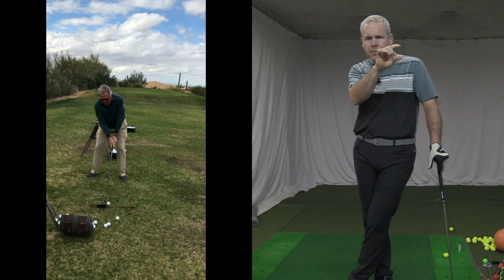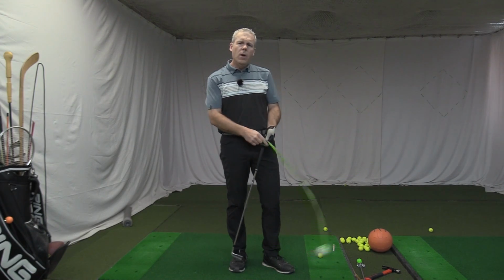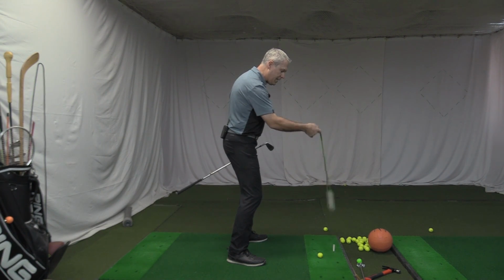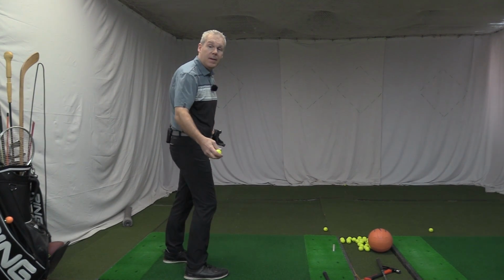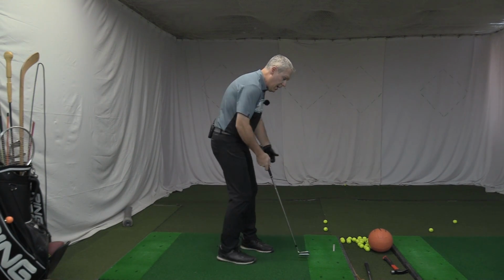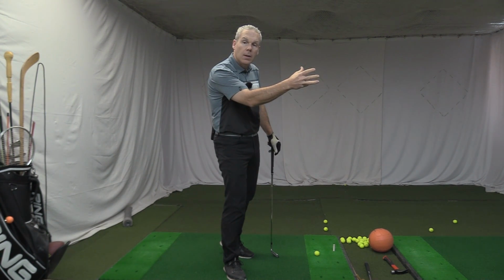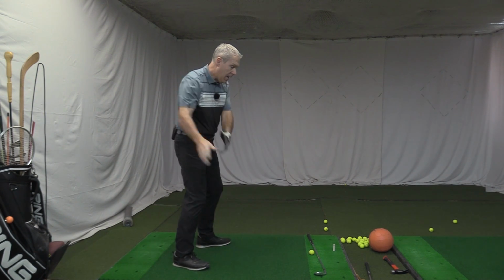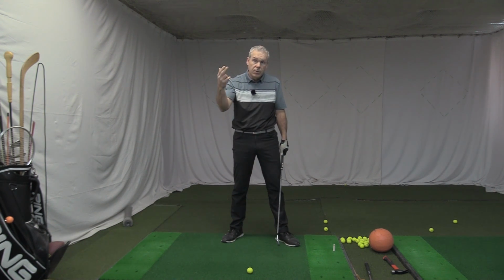SENIOR SWING ANALYSIS-GET MORE OUT OF YOUR BODY!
This is a super lesson for SENIORS WHO WANT MORE DISTANCE!!  All players above 45 who have been loosing distance and can NO LONGER RELY ON THEIR BRUTE STRENGTH to hit their shots will absolutely love the content in this video; this is golf at it’s very best with NO MENTAL OR PHYSICAL STRAIN needed.  CUT THE STRINGS OFF PINNOCHIO ONCE AND FOR ALL!!

FOR HELP IN YOUR NECK OF THE WOODS:
also, here are some great teachers who can help you attain this move!
QUEBEC CITY:
Your's Truly, Shawn Clement
Naples Florida:
Stuart Florida:
Williamsburg Virginia:
Frederick MD Washigton DC area:
Dallas area:
San Antonio:
North Chicago-Milwaukee
Huntsville Alabama area
Minneapolis area
Toronto GTA
Paul Davies and Donna Norman
EUROPE
My Man Edouard Montaz!
New location in Buffalo New-York!